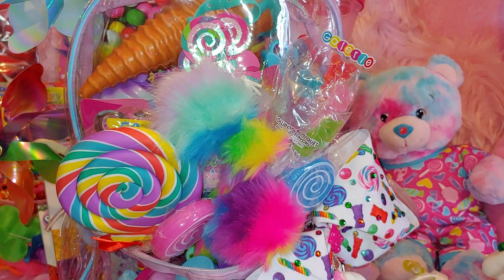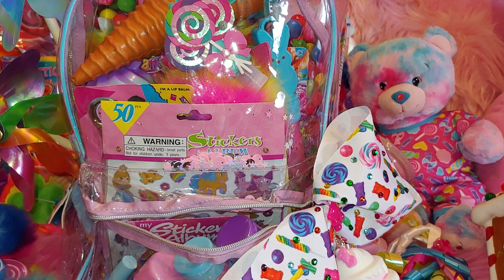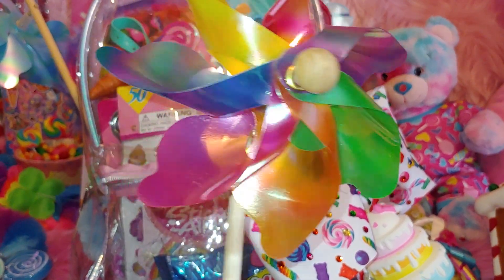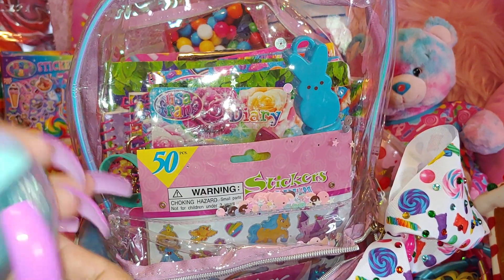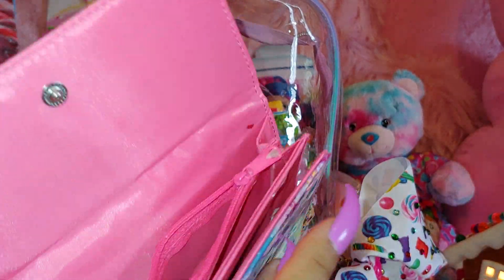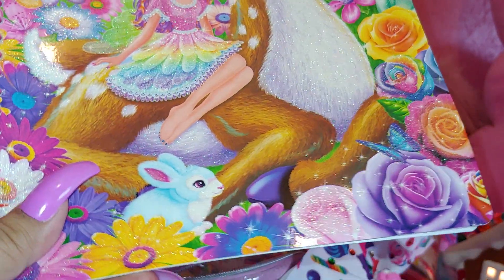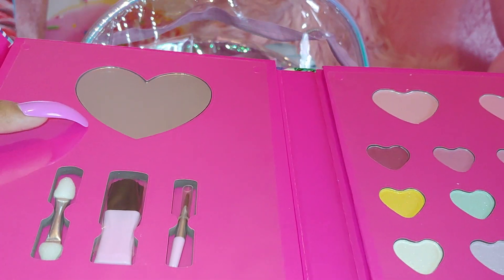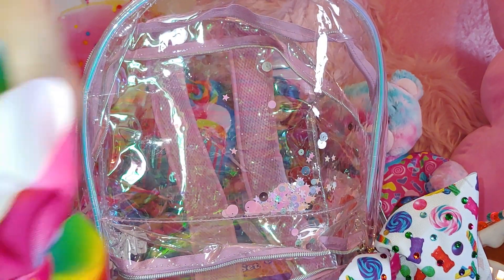WHAT'S IN MY LISA FRANK INSPIRED SWEET THEMED BAG? 2020/COLORFUL RAINBOW AESTHETIC VIDEO🍭🍬🍥🍩🌈⭐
SWEET DAY TO ALL MY SWEET STARLET'S & VIEWERS🍭🎂🍩🍬WELCOME to My PINK CANDYLAND GIRLYWORLD CHANNEL...I am Sharing My Collection of Lisa Frank & Sweet Themed Items that I put in My Clear Cute Backpack Today...I am bringing a Different Unique Channel...I Often do My Aesthetic Sweet Themed & Candyland Videos...I Enjoy and have So much Fun putting Everything Together and Coordinating with So many Beautiful Rainbow Cheerful Colors and All Kinds of Different Sugary Sweets ...I love Cotton Candy...Sprinkles...Cupcakes...Ice cream...Donuts...Lollipops...Popsicles...I love to Decorate and I often  Put Lollipops in My bags to add Cuteness and just Brings Me Joy to have in my Bags and I also often Decorate any type of Bags With Cute Pretty Bows and Clip them on as well to Add more Girliness to it ...I have As far as I can remember in Decorating like this even before I Started My Channel...I Do these Videos as a FUN THERAPEUTIC HOBBY...That is My Main reason I Started My You Tube Channel...I Hope You Enjoy My Video Today ...Thank you to Each and Everyone of You Watching ...I Sweetly Appreciate it so much...Have a SWEETEST DAY & UPCOMING WEEK...Sending Each & Everyone CANDYLAND PINK STAR KISSES With EXTRA LOADED SPRINKLES...Take Care...Xoxo🌈🍭🍬🍭🍬🍥🍦🍩💐🍄🍭🍬🍦🍩🍨⭐